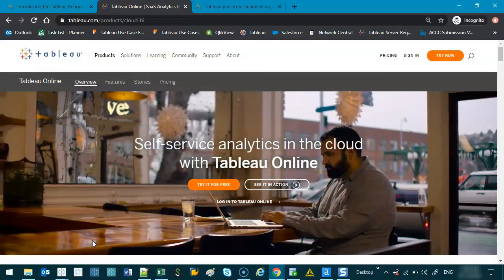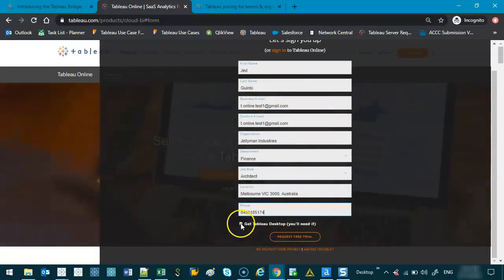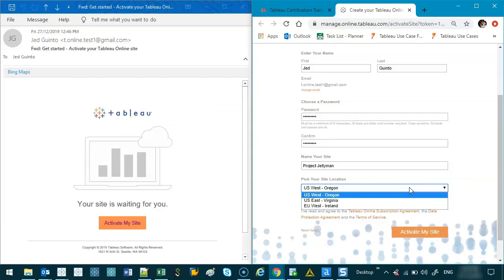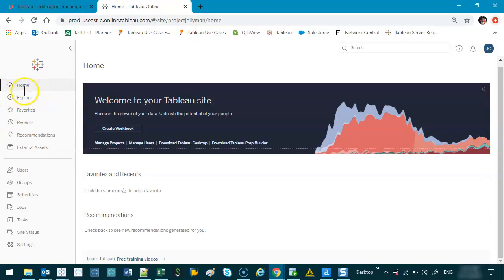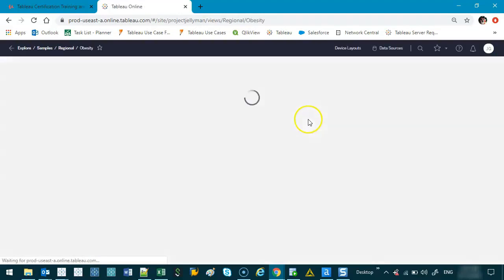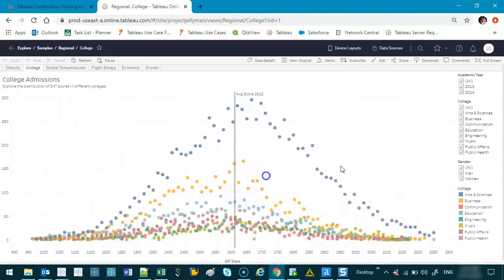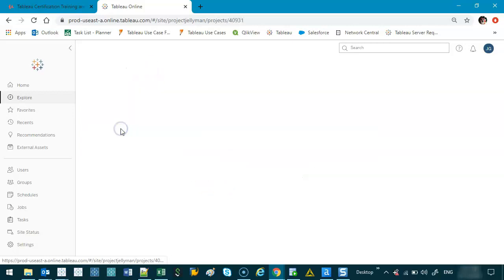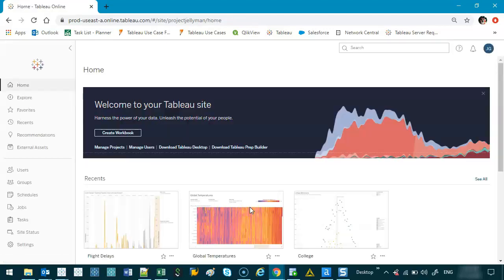Tableau Online: How to create your Tableau Online Site for the first Time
VIDEO DESCRIPTION:
In this video you'll be creating an entire online platform from scratch. I'll take you through all the steps from creation, verification and management of your first project.

With Tableau Online you get 2 weeks free to test it so if you or your company haven't decided on whether this tool is for you, the trial period is a great way to get started with no money down. I suggest if you're doing a proof of concept to have an idea of what you want to achieve ahead of starting the trial.